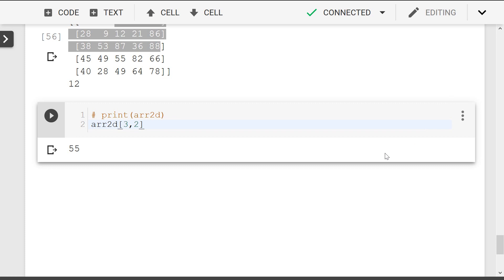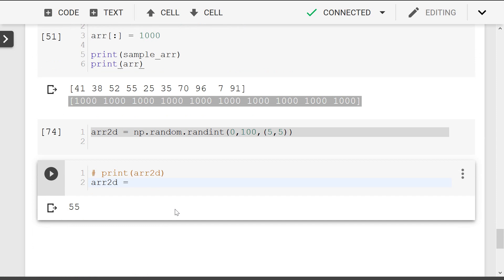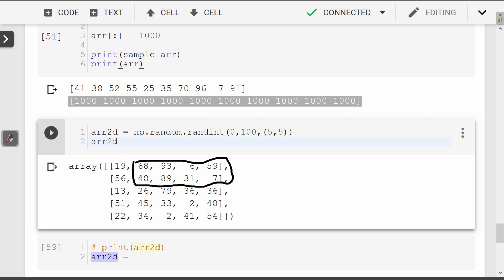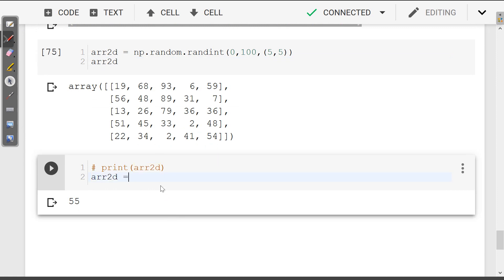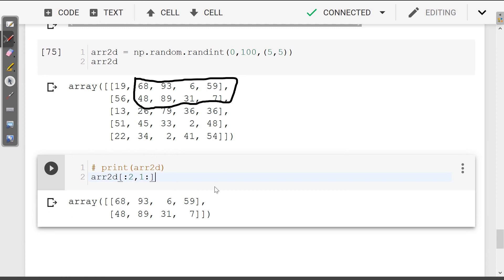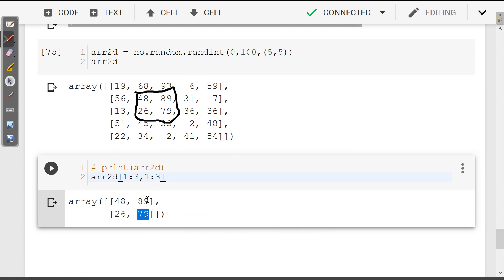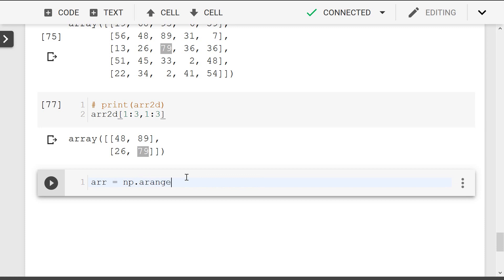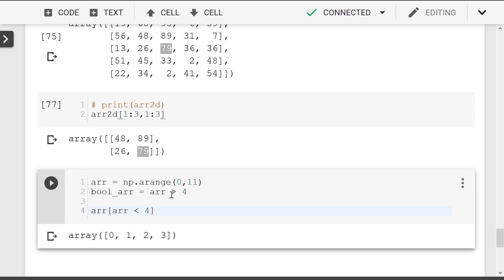NumPy Array Selection - Python NumPy Bangla Tutorial - 6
Source Code Python for Machine Learning, Deep Learning and Data Science Bangla Tutorial.

Fair Use of International. This channel may use some copyrighted materials without specific authorization of the owner but contents used here falls under the “Fair Use” Copyright Disclaimer under Section 107 of the Copyright Act 1976, allowance is made for "fair use" for purposes such as criticism, comment, news reporting, teaching, scholarship, and research.

Fair Use of Bangladesh. This channel may use some copyrighted materials without specific authorization of the owner but contents used here falls under the “Fair Use” as described in The Copyright Act 2000 Law No. 28 of the year 2000 of Bangladesh under Chapter 6, Section 36 and Chapter 13 Section 72.